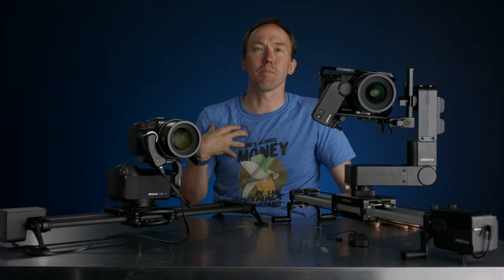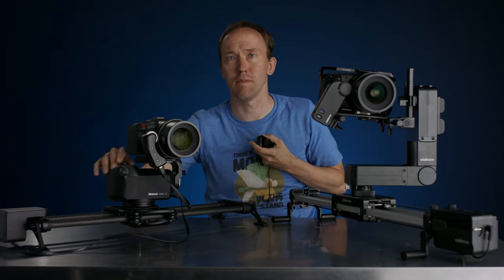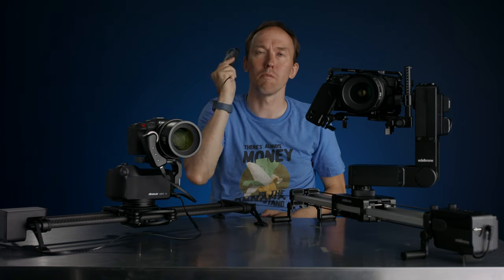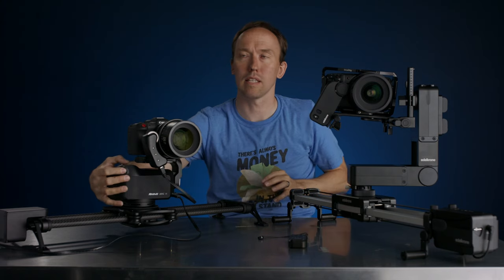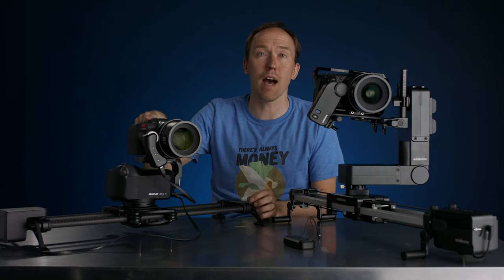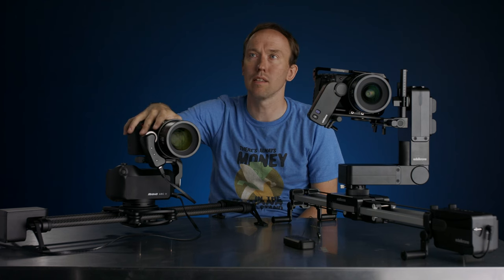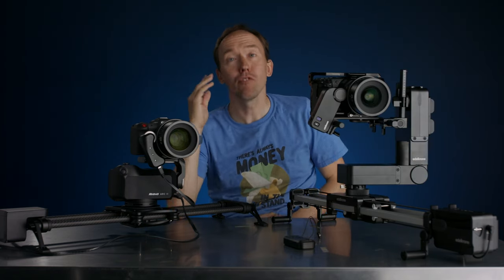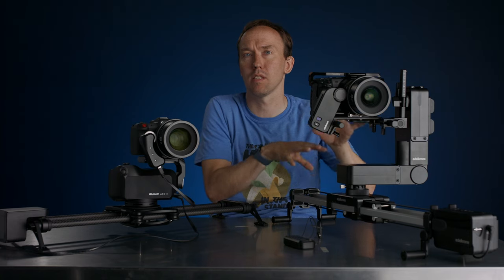Rhino Vs Edelkrone 3 Year Follow Up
This is a follow video to my old video made three years ago about Rhino Slider vs Edelkrone slider.

The music I use can all be found on Art List get 2 FREE months when you use the link.